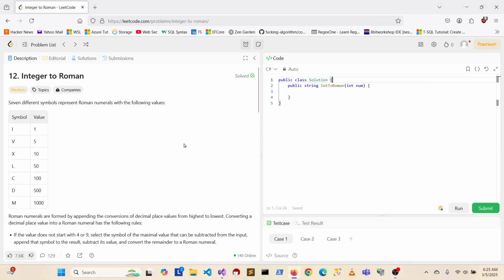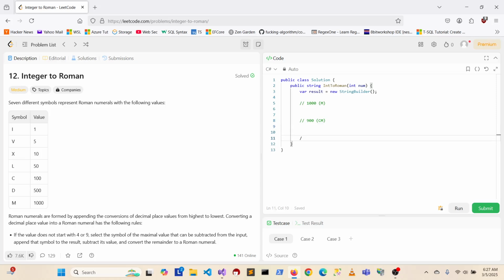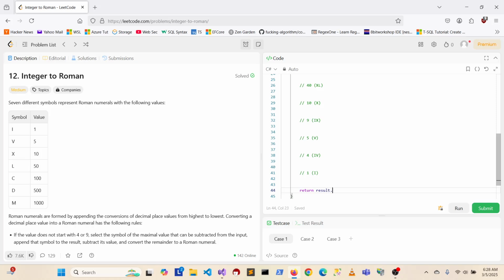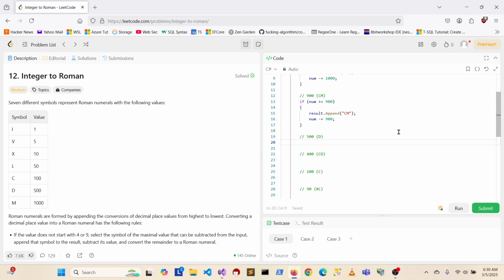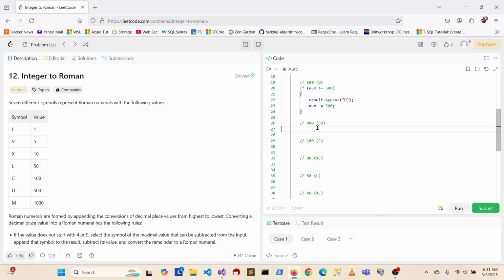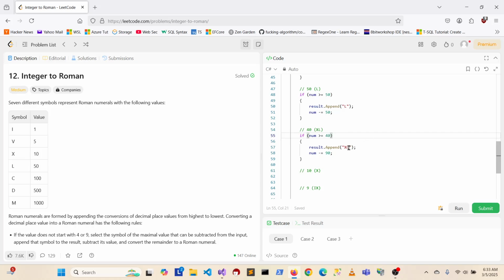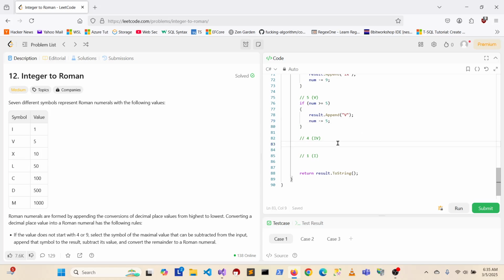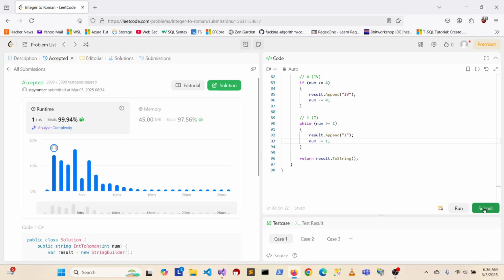Integer To Roman - LeetCode 0012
Solving Integer To Roman in C#.